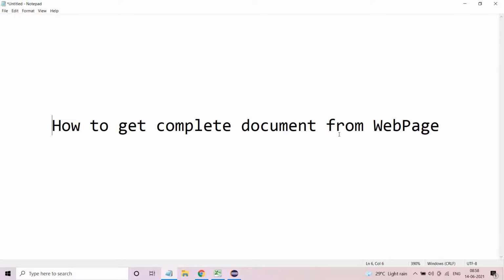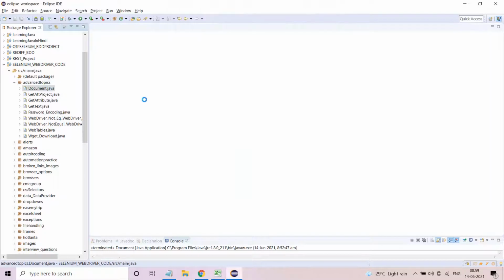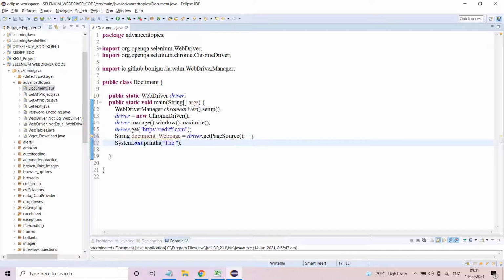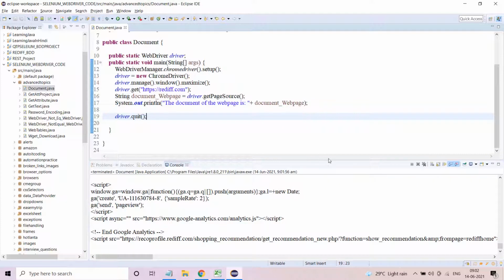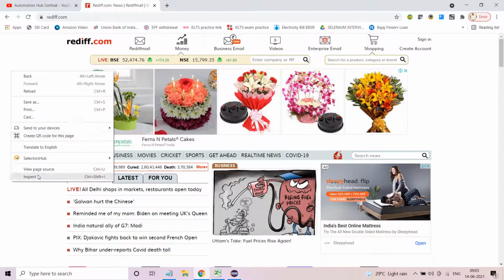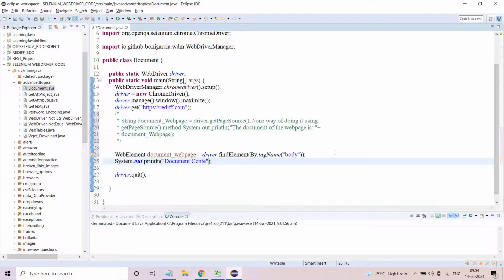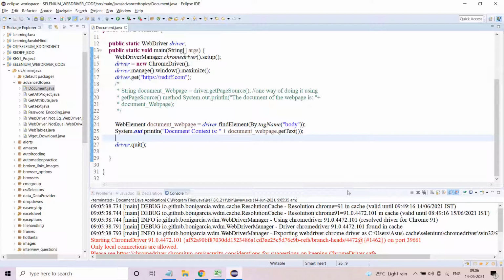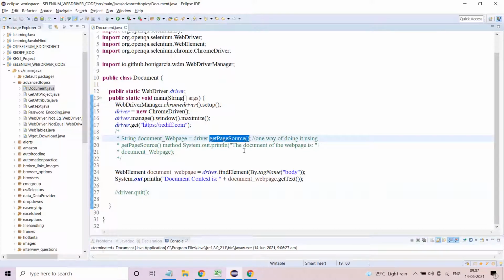How to get complete document from WebPage using Selenium WebDriver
getPageSource method
body tag